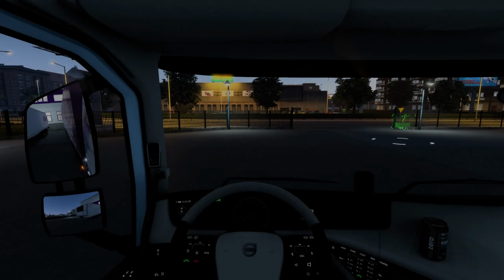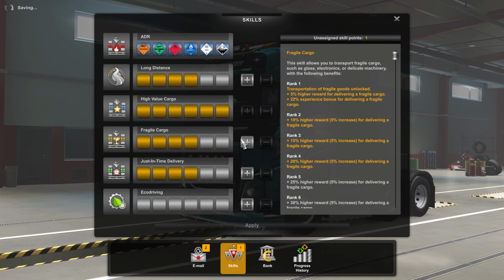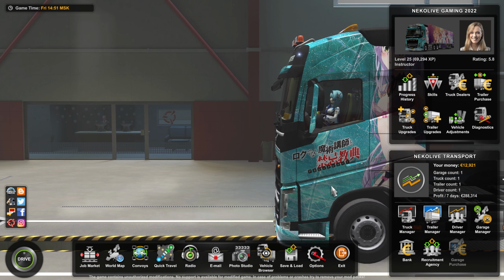Two Loads in Same Vid | Episode 3 | ETS 2